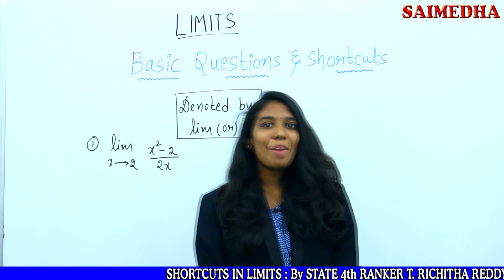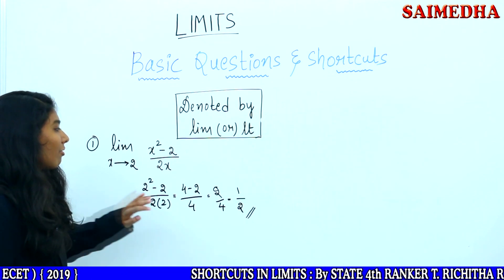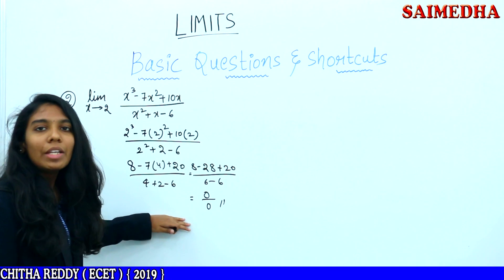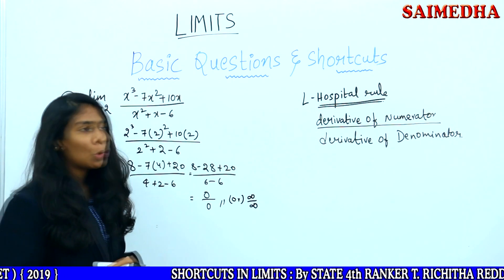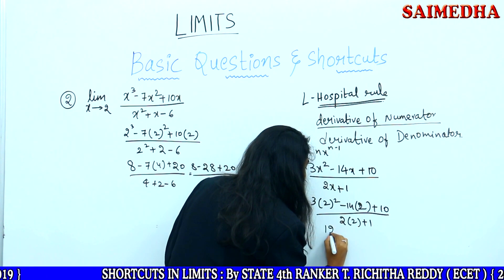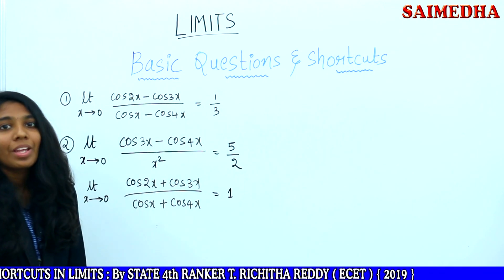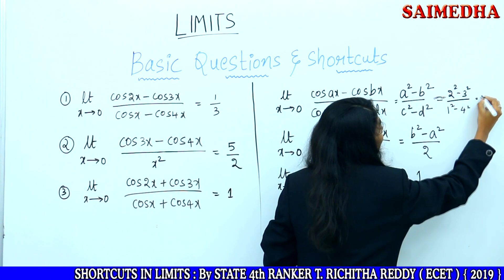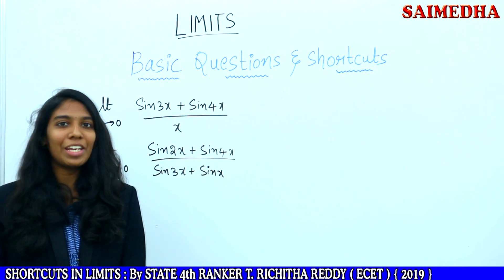Shortcuts in limits\\ By State 4th Ranker \\ T.Richitha Reddy \\